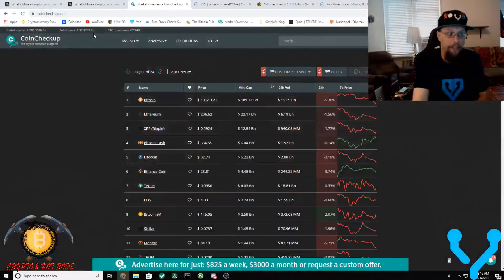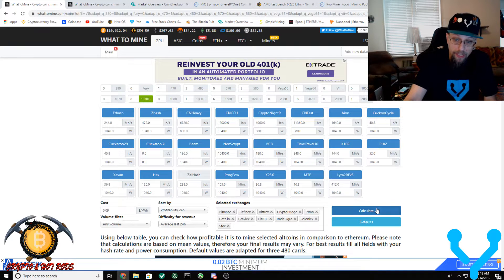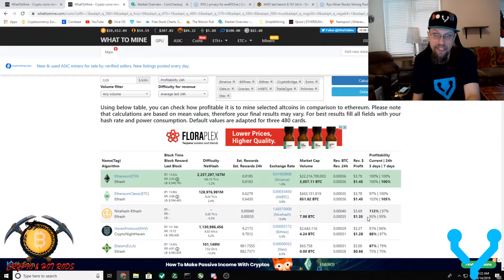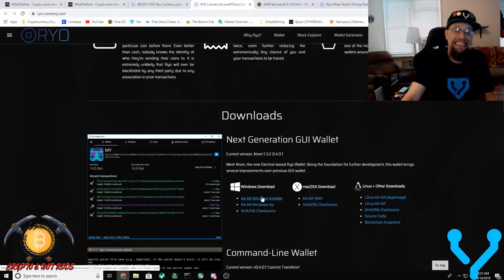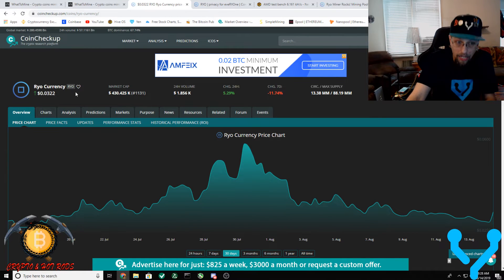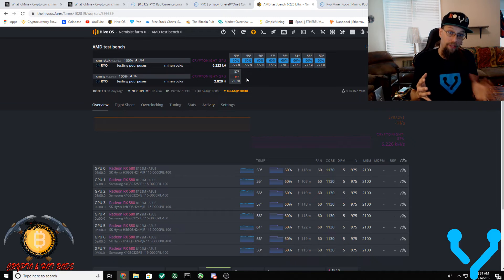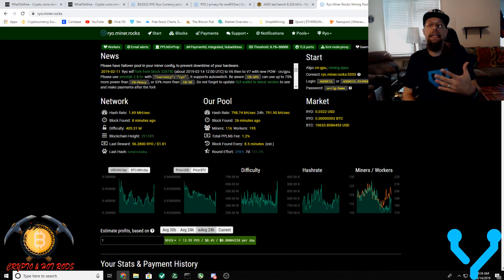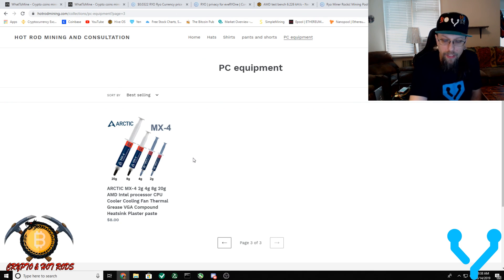Some new speculative mining... What could it be???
⛓🖇Good Info from a community member check it out all🖇⛓
newest member Joncoin (and I'm featured on there Yoooo)

💻 Join us at the PUB!
💰Get a Coinbase Wallet! Sign up!

links frome the vid.